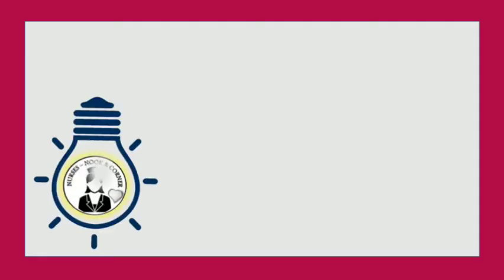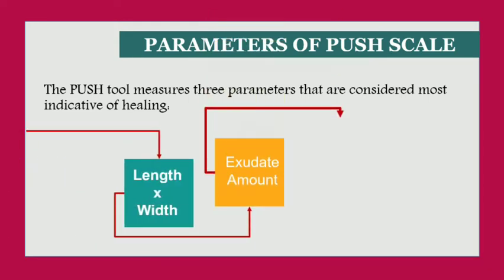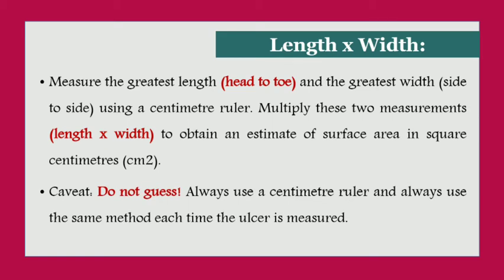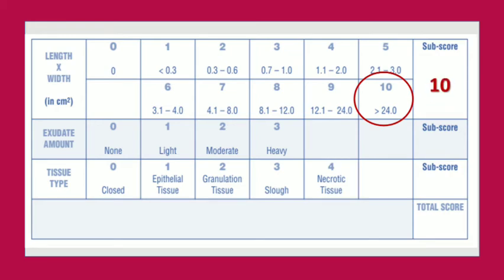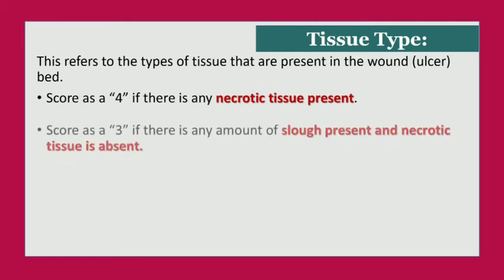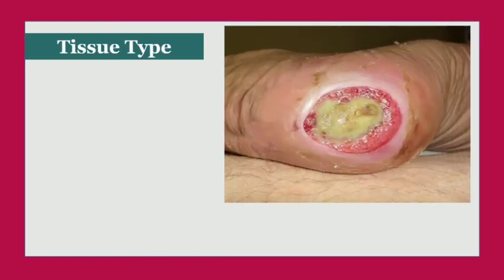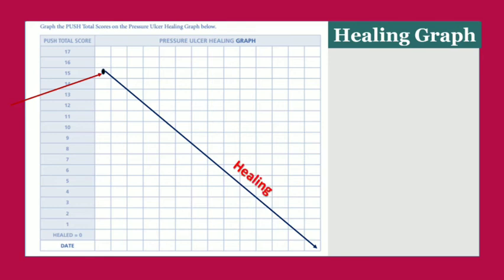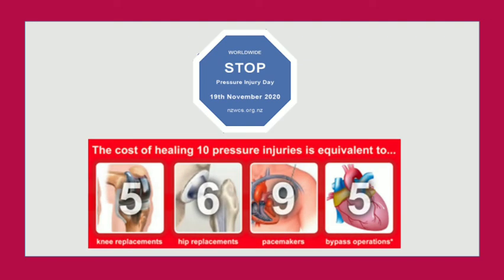Let's Make It Easy - PUSH SCALE (Pressure Ulcer Scale for Healing- Bed Sore)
PUSH Tool
The Pressure Ulcer Scale for Healing (PUSH) tool is a fast and accurate tool used to measure the status of pressure wounds over time. The tool was designed by the National Pressure Ulcer Advisory Panel (NPUAP) and has been validated many times over. The NPUAP recommends that the tool be used on a regular basis, at least weekly or whenever the patient or wound status changes. The PUSH tool measures three parameters that are considered most indicative of healing:

Wound size (greatest length x greatest width = wound surface area)
Exudate amount (estimate as light, moderate or heavy after removal of the dressing)
Tissue type (closed/resurfaced, epithelial tissue, granulation tissue, slough, necrotic tissue/eschar)